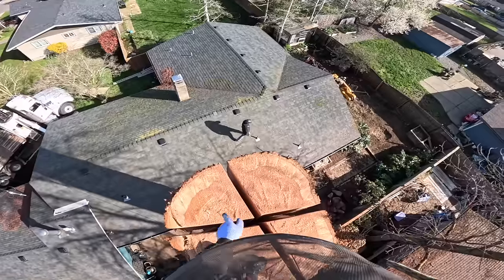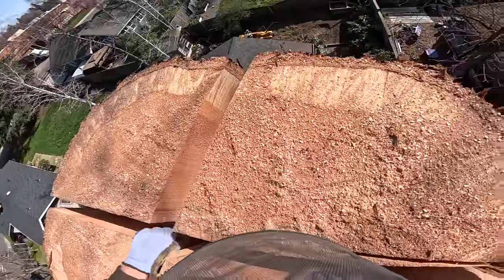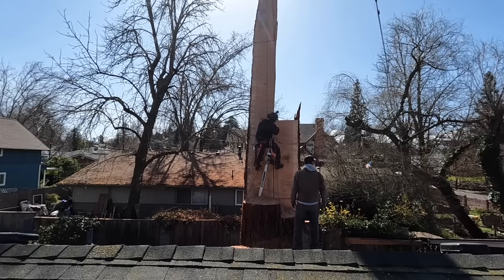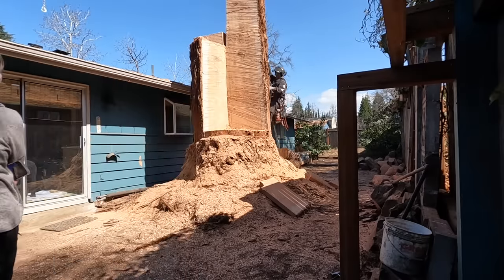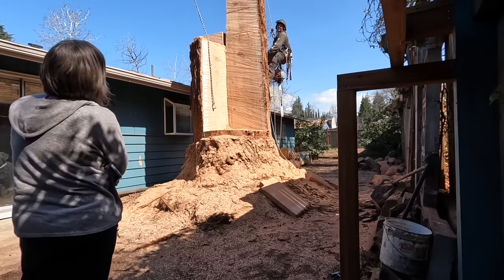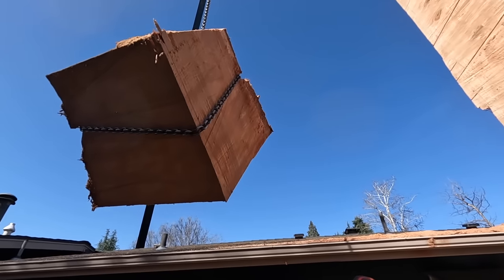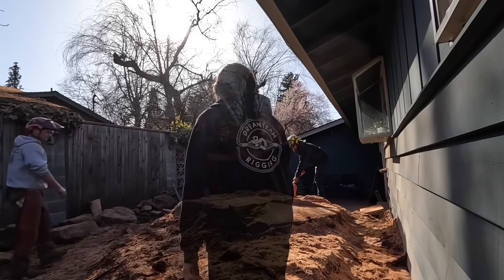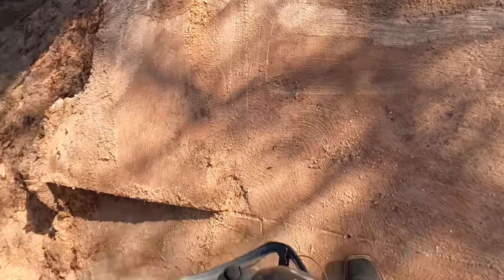WHAT?? Aerial Milling? WHY?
How to eat an elephant.